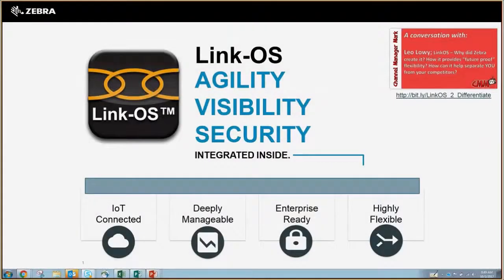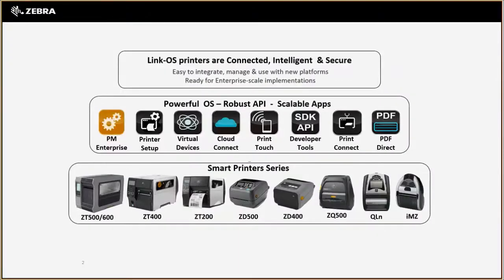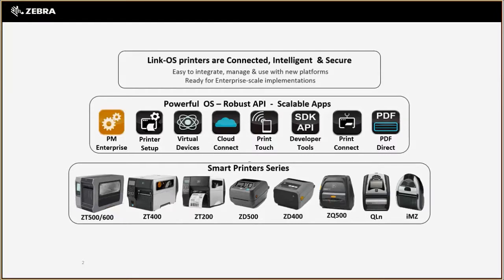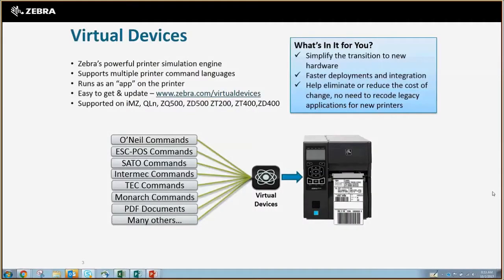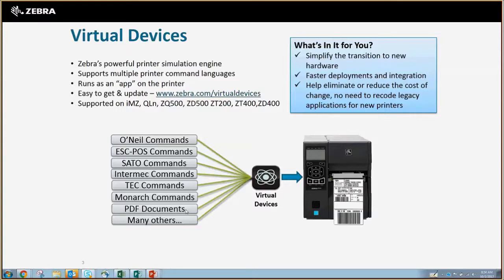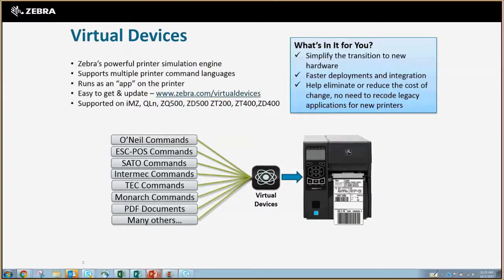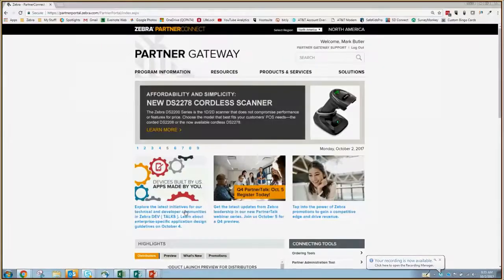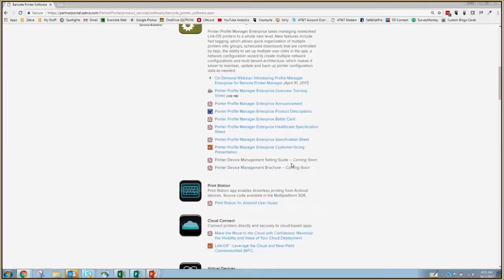Defining LinkOS - What is it AND how to talk about it with your customers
Welcome to the 1:59 where TODAY, in around 2 minutes, I’m going to provide a quick overview of how to FINALLY understand what LinkOS is and how you can relate it to your customers. For a deeper discussion which goes into a TON of great info, watch this video which is spotlighted in the upper right of your screen where I speak to Leo Lowy our Director of Printer Software about why Zebra created LinkOS and how it can help separate you as one of my reseller partners from many of your competitors who will continue to sell based on inches per second, label size and labels per shift!

Zebra’s definition of LinkOS is: open platform that pairs an operating system for smart Zebra devices with powerful software apps, making the devices easy to integrate, manage and maintain from any location. I’ve found it helpful for partners to think of LinkOS like this… LinkOS is the operating system that makes the printer smart. LinkOS is the foundation which allows applications to be installed on the printer to provide additional functionality to solve a customer’s problem or enhance their process. Since LinkOS is the OS running the printer, users can either install one of our growing list of existing applications to achieve the needed results OR you as a partner can utilize our LinkOS SDK (software development kit) to write a custom app to solve the customer’s specific goal.  LinkOS printers have the flexibility to grow with the customers’ needs over the years.

Think of this…  In the past, customers were only concerned that when they push print that a label would come out of the front of the printer… Now days customers have increasing higher expecting of what they want from their printers. What is the definition of more? That depends, and differs from customer to customer.  Now you as the partner can have more consultative discussions with your customers about printing.

One of Zebra’s LinkOS existing apps is our virtual devices app. Virtual Device apps in the simplest form are our emulations which you can use when selling Zebra printers into an environment that is using our competitors printers. Most all are available at N/C. One of our more specialized Virtual Device apps (which is available for a charge) is our PDF print app. Our Print PDF app. NOW customers using SAP, Oracle and other web-based application can send a PDF document directly to the LinkOS printer without the need for middlewear. Ask any SAP or Oracle customer. This is a BIG DEAL.

The video interview that I did with Leo Lowy mentioned at the beginning of this episode actually includes (3) real world use cases that are now possible because of the flexibility of the LinkOS operating system. Maybe most importantly, Link OS has been available on many of our printers for years. However, now that LinkOS comes on our 105SL+ and Xi replacements, the ZT500 and ZT600, partners can now provide a totally consistent user experience when rolling out various printers types throughout their customers printer landscape. Many of our competitors CAN’T offer that!

Ok, Since you asked… You can find a TON of info on LinkOS our various apps by visiting our Printer Software page on PartnerGateway. The easiest way to find this page is by going….

Partners who take as little as 60 minutes to learn about LinkOS will TOTALLY be able to outsell almost every other competitor who doesn’t understand what LinkOS is nor how to have a consultative discussion about the flexibility that having a smart printer can provide to your customers!